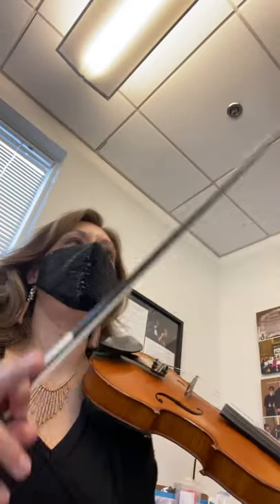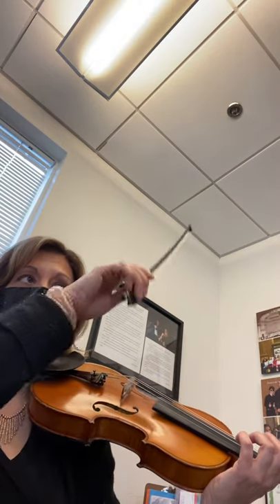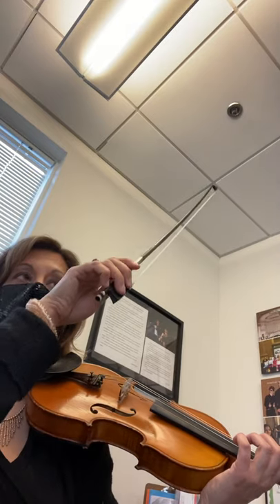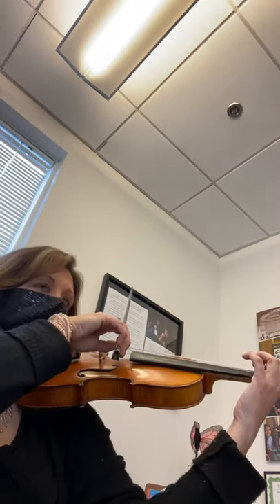D scale 1 Oct with short short long